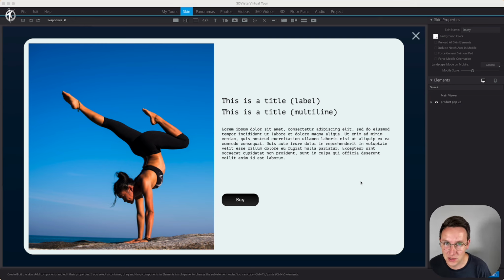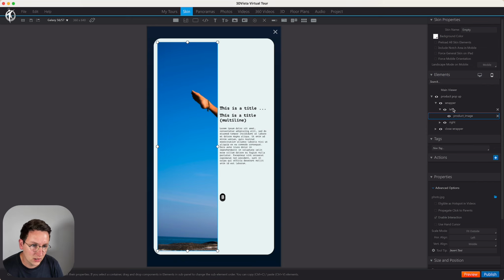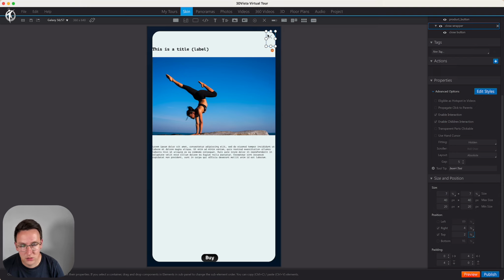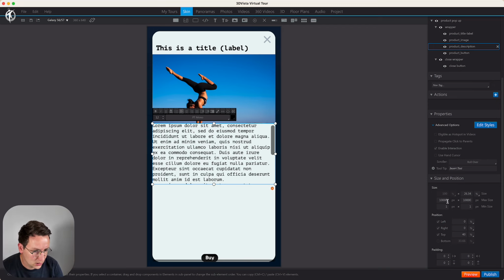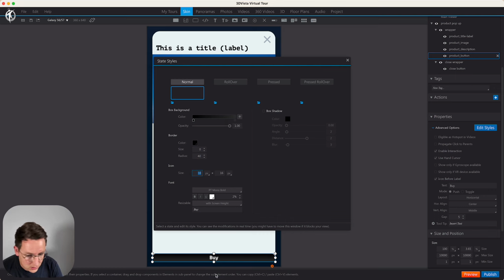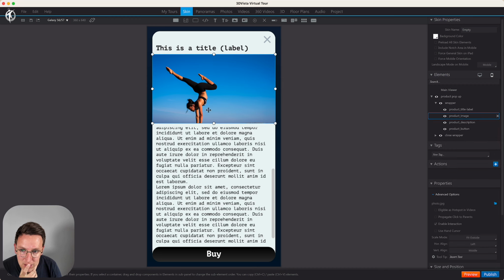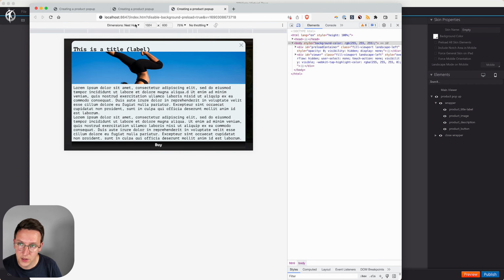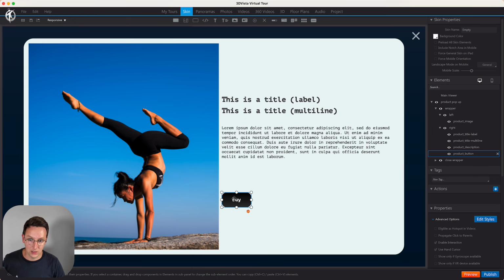Creating a Mobile product pop up in the 3DVista Skin (2/3)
In this video we'll be creating a mobile version of the product pop-up skin. Thinking more in terms like 'portrait x landscape' instead of 'desktop and mobile'.

Part 3:
Coming very soon.